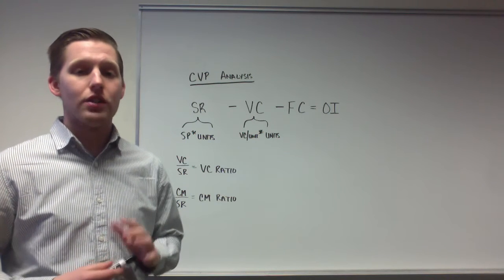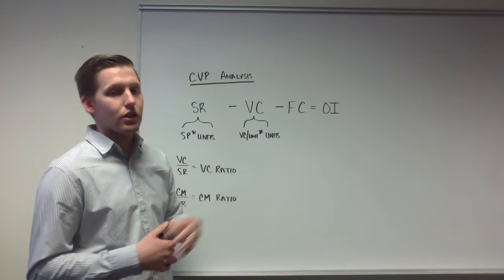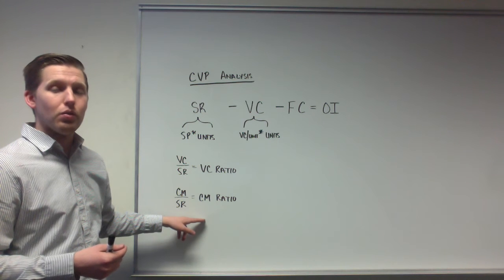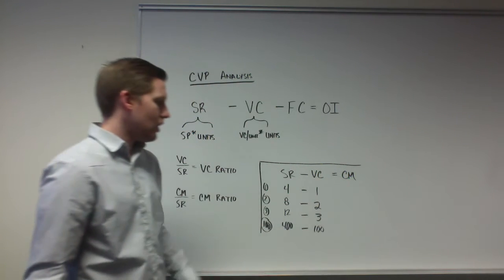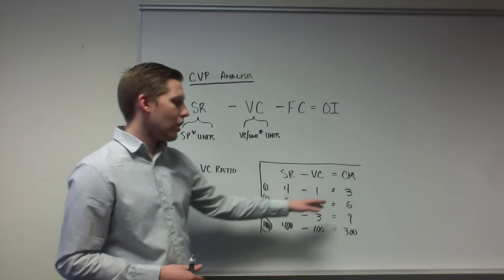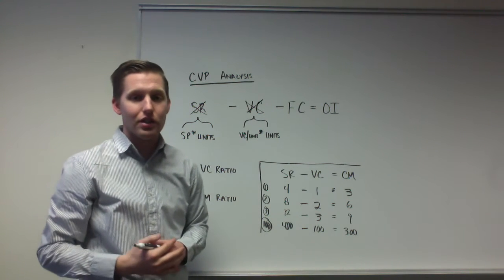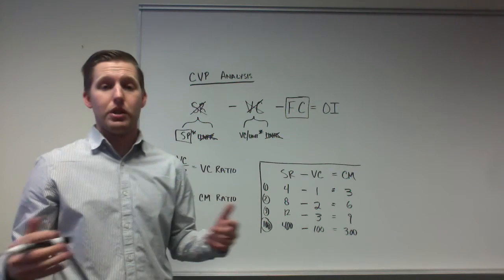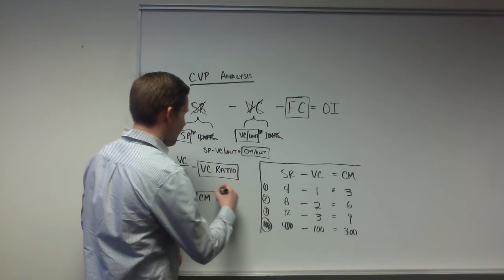CVP Analysis TA Discussion